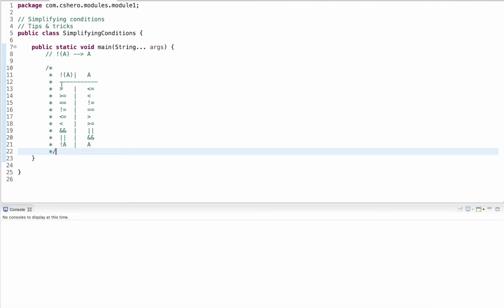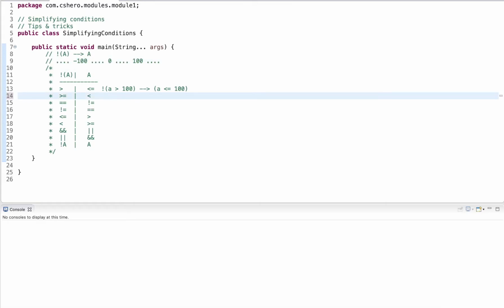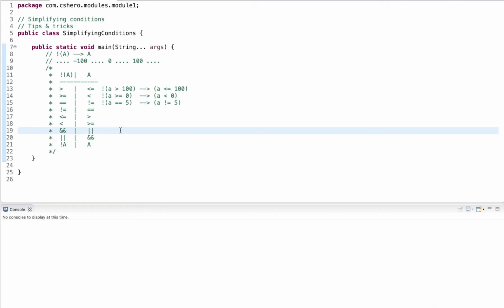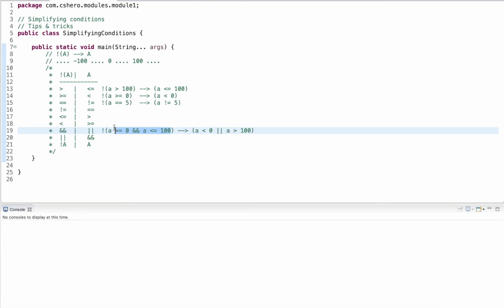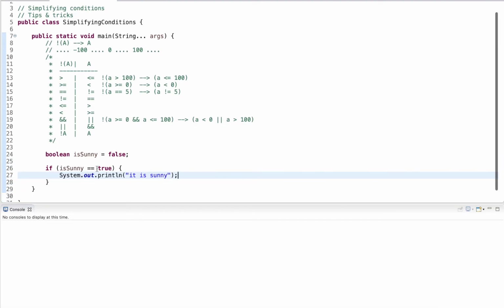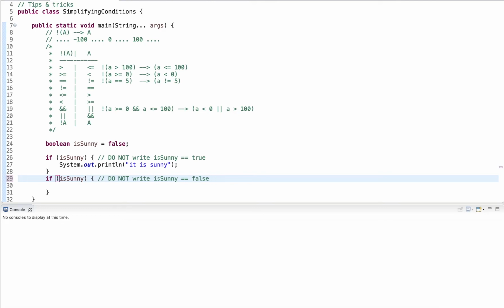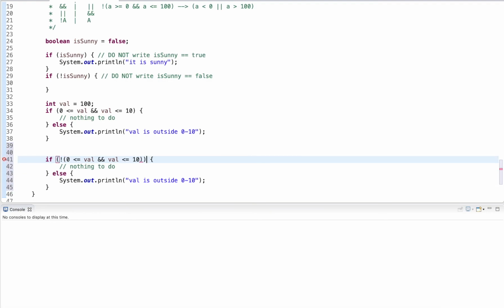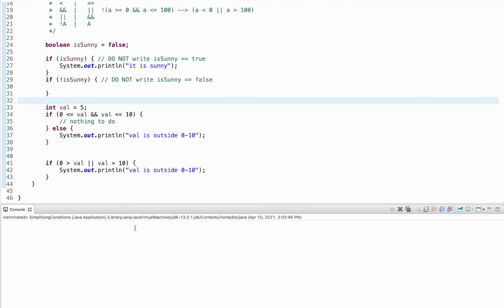Java Tutorial: Simplifying Conditions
This video explains how conditions that start with the NOT (!) operator can be simplified.